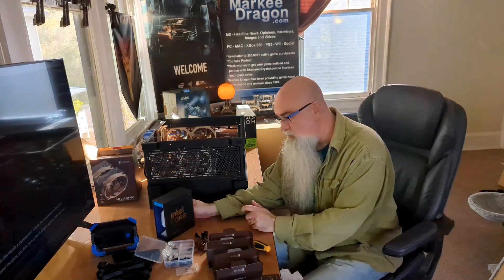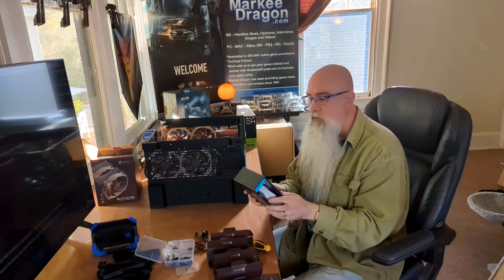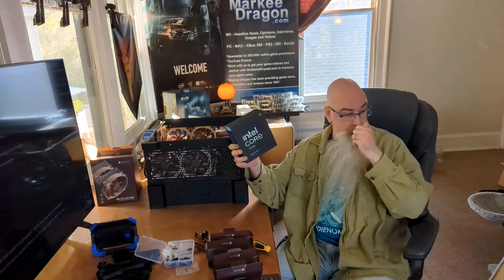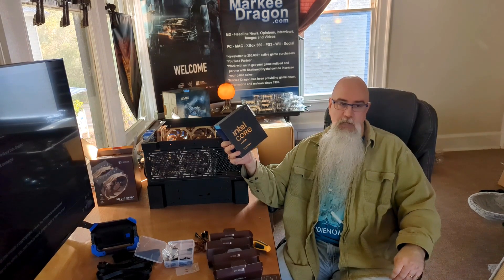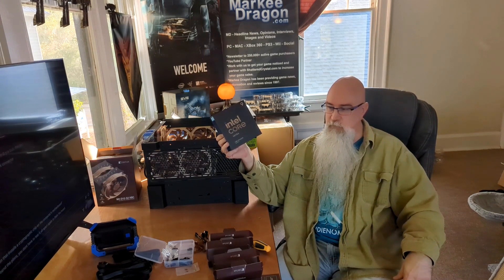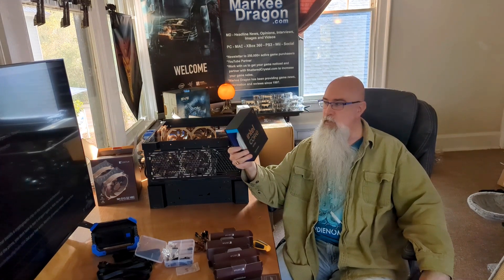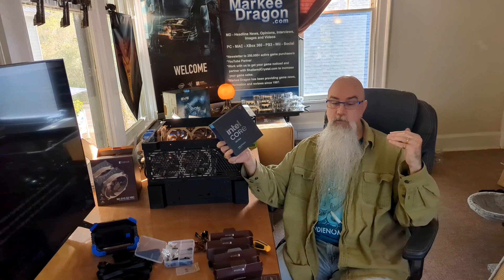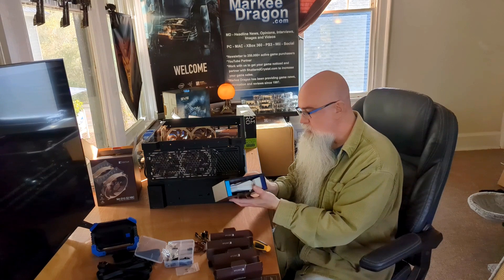CPU Install - Intel Core Ultra 9 285k System Build 016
All the parts for this build can be found Any purchases made through this link do provide me with a commission.   The lish here on Amazon is updated as I make changes.

Discord: Join us for chat Discord is what we use for in game chat and voice comms.